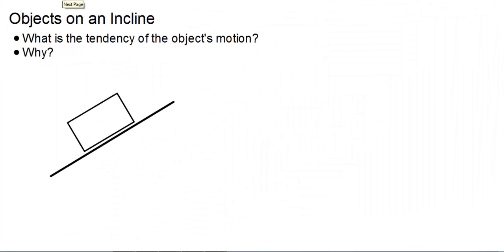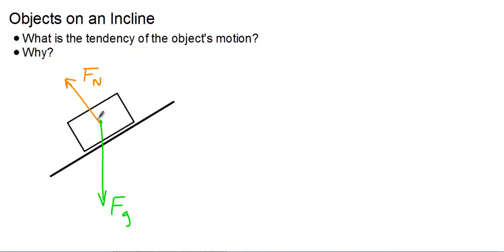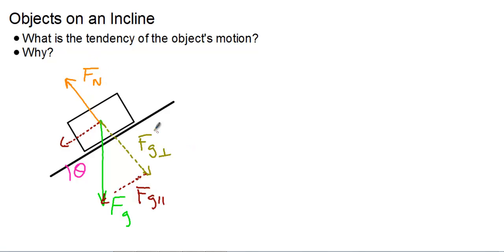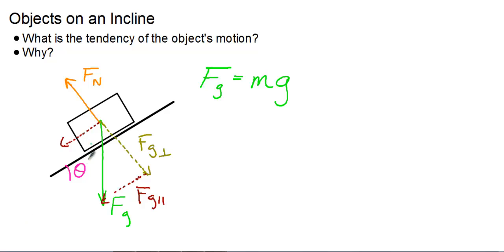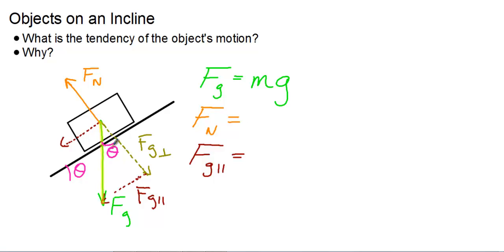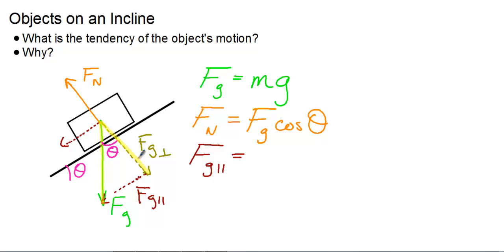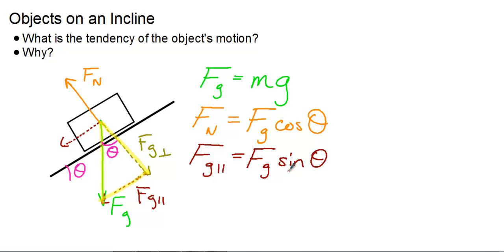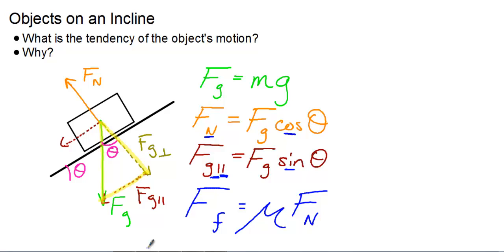Forces on an Incline